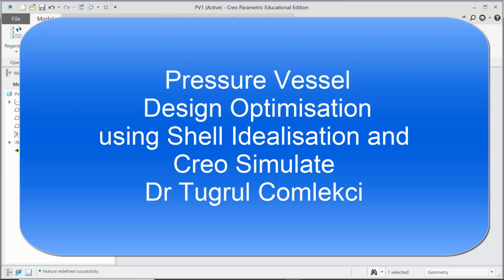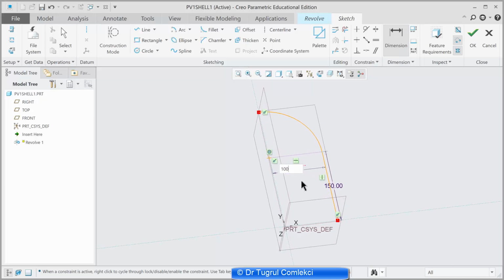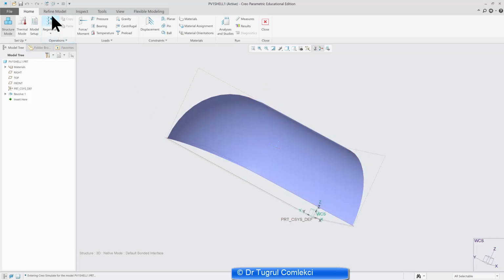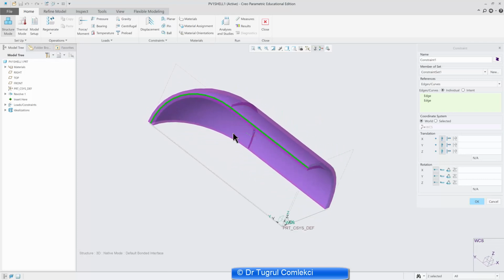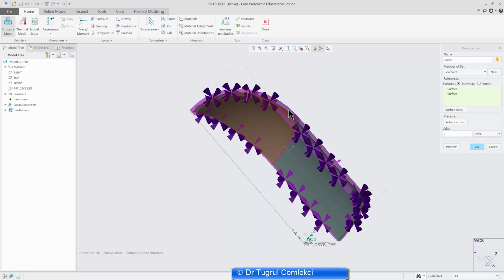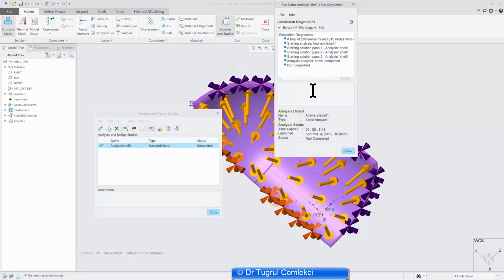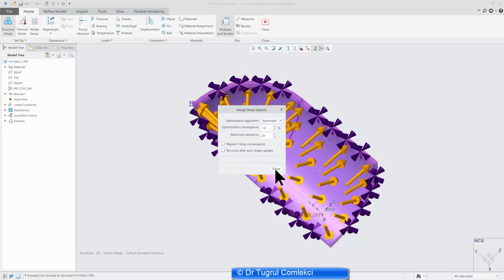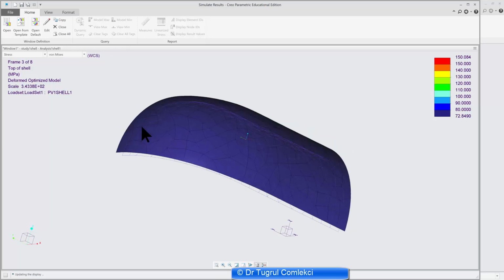Pressure Vessel Design Optimisation using Shell Idealisation and Creo Simulate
Pressure Vessel Design Optimisation using Creo Simulate 3D Shell Idealisation Finite Element Analysis. The optimisation of the pressure vessel mass by varying the vessel wall thickness is investigated. A design stress is specified as a design constraint.